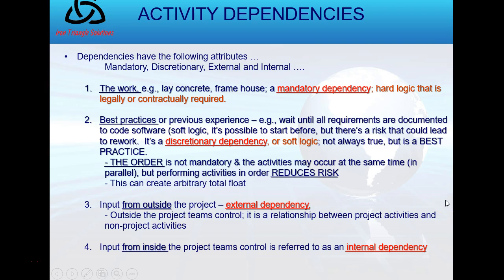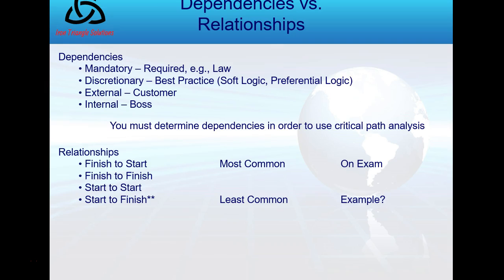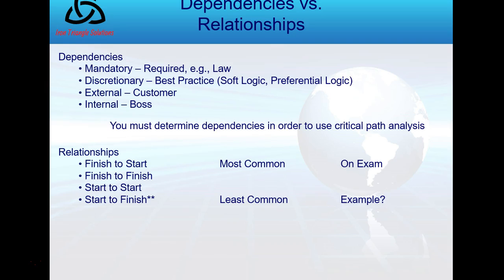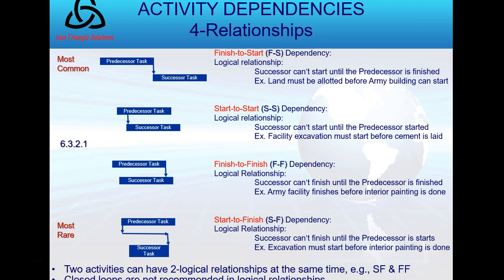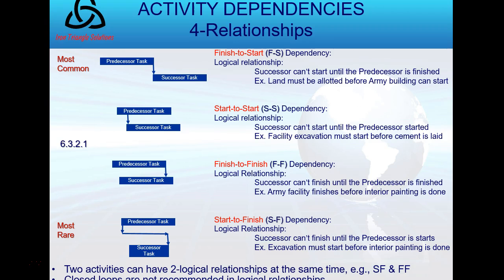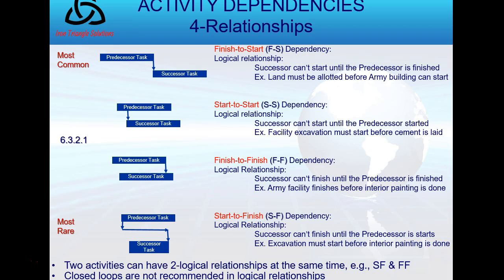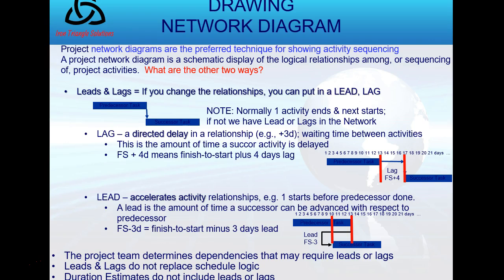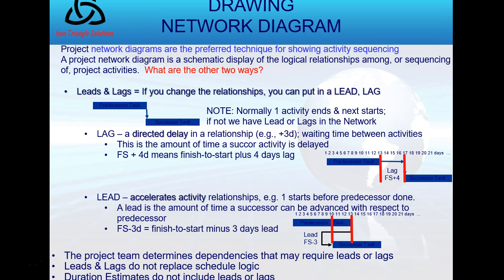Week 5 Lecture 3 Dependencies Relationships Leads Lags